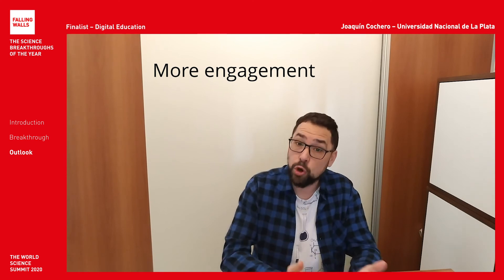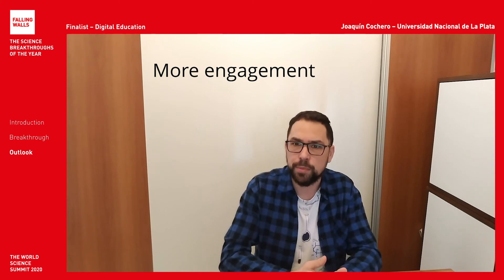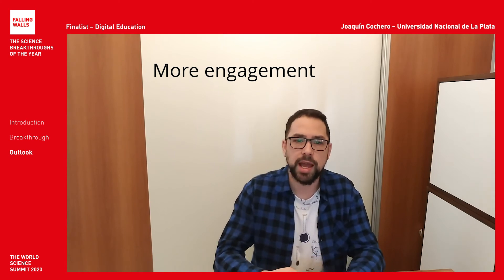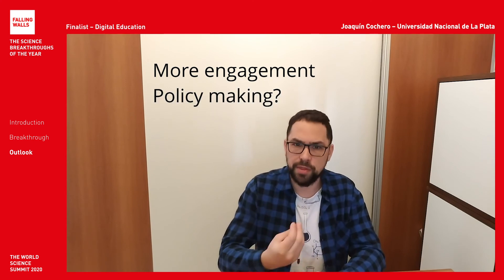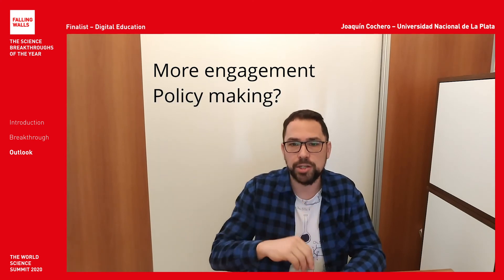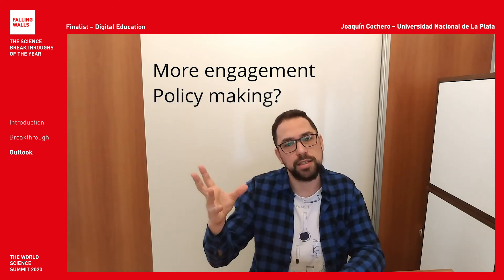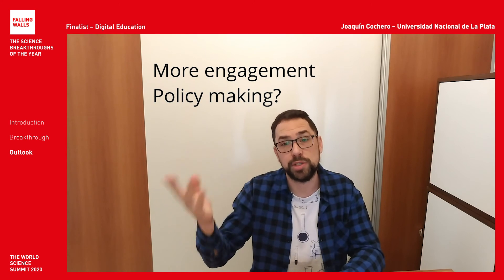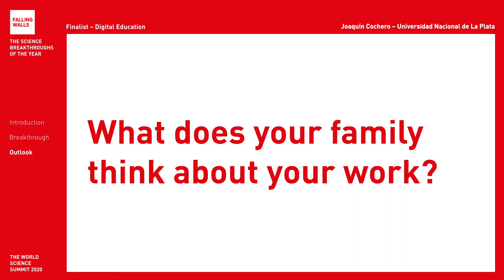Breaking the Wall of Citizen Science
AppEar are Falling Walls Finalists at the Falling Walls and Berlin Science Week: World Science Summit 2020 (1 – 10 November).
Will they become the Breakthrough of their category Digital Education? Register for free and don't miss the remote event